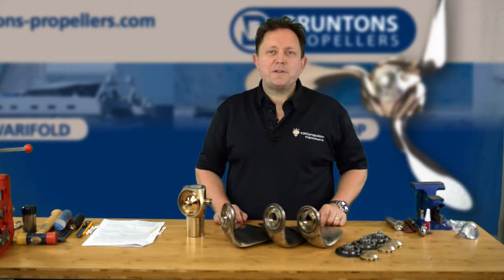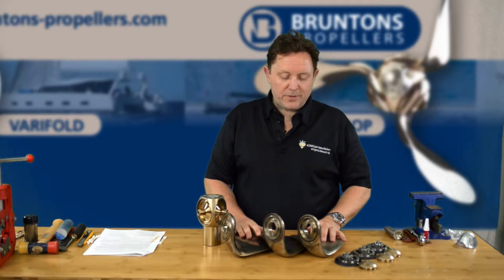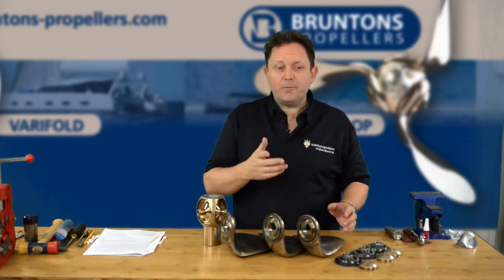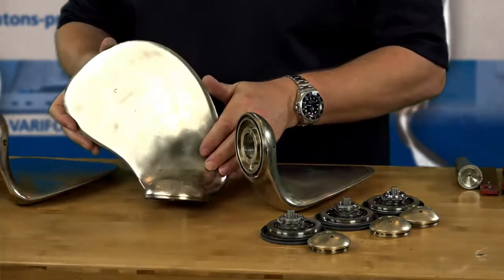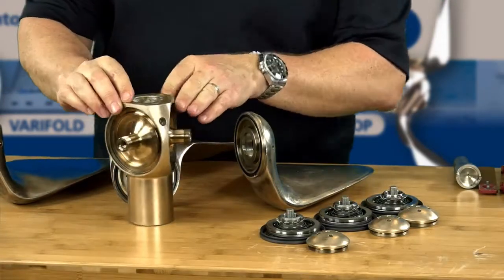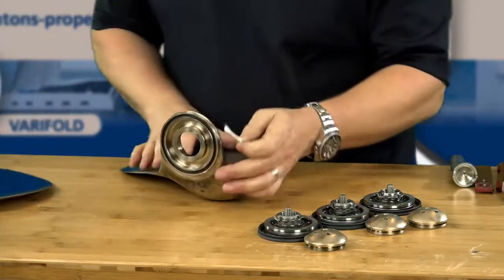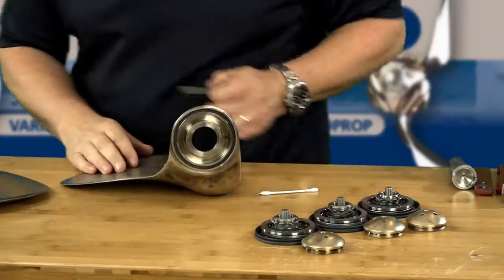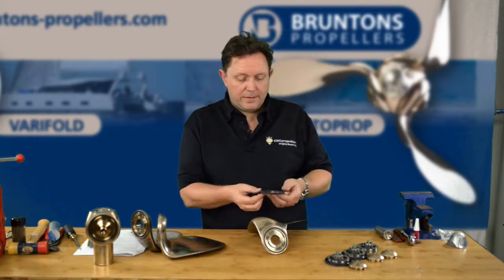Autoprop H6 Rebuild Part 5 - Seal installation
The Autoprop sailboat propeller reaches a critical stage in this video when we start to put it all back together.  The propeller has been cleaned, degreased and polished ready for rebuild.  In this video we fit the lipp seals which keep the grease in the blade as each blade rotates and also the O-ring in the blade cap, again to keep the water out. At the engd of the video the propeller is prepped and ready for the blades to be fitted.